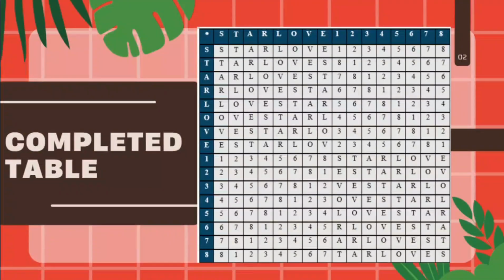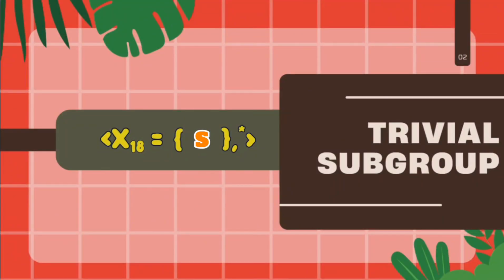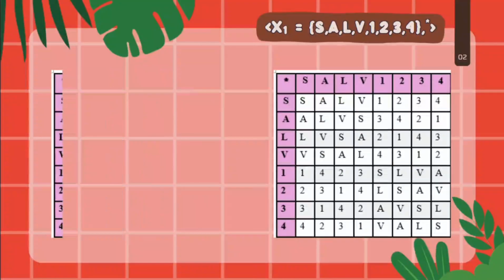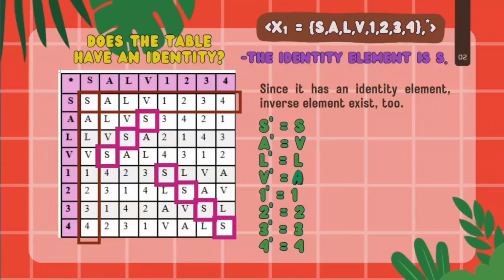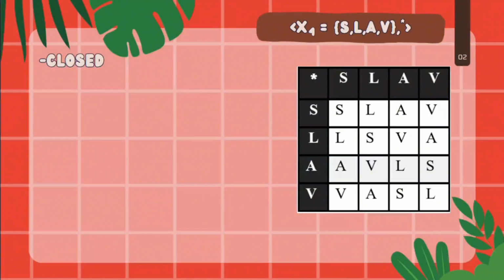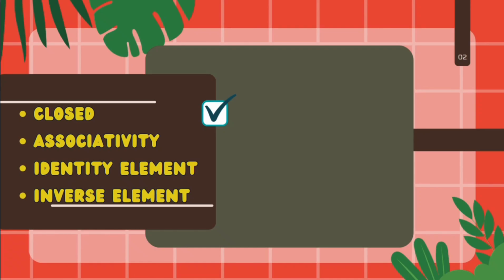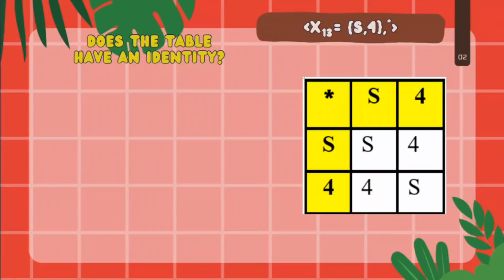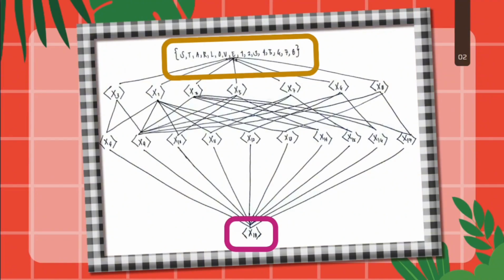3A_24Nasarro, Rea Mae_Final Projects 2